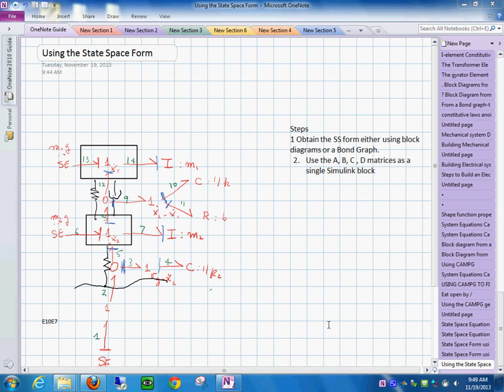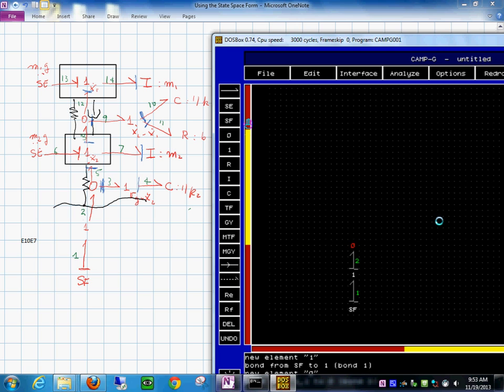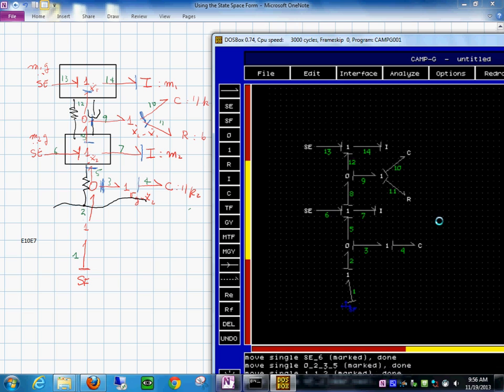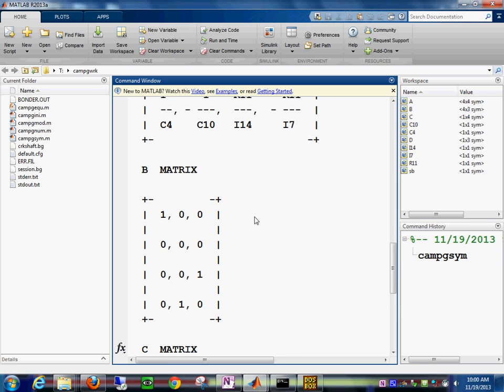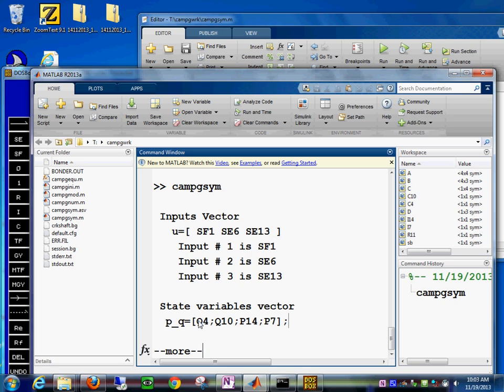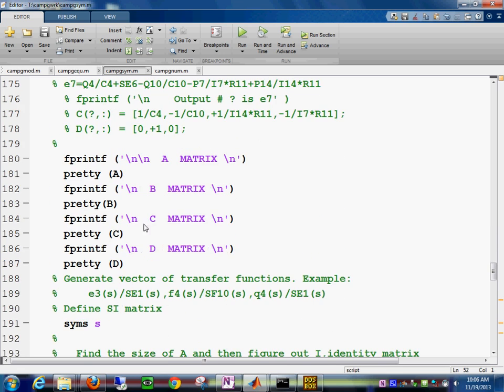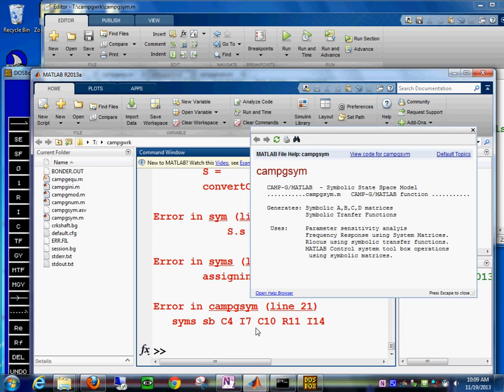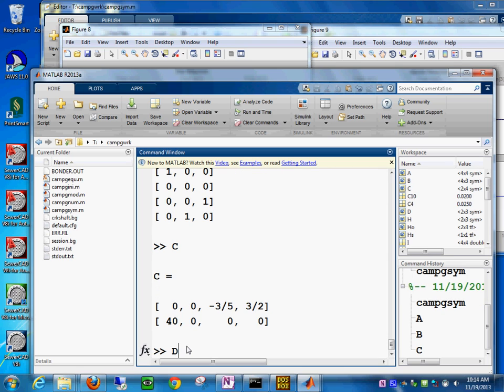CAMPG computer generated State Space Form. System Resposnse 19112013 1017 17